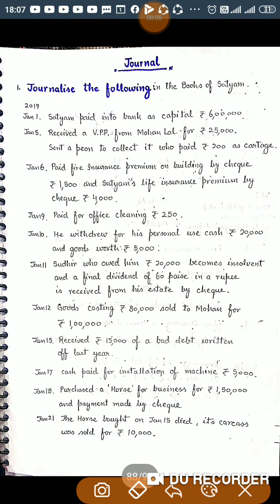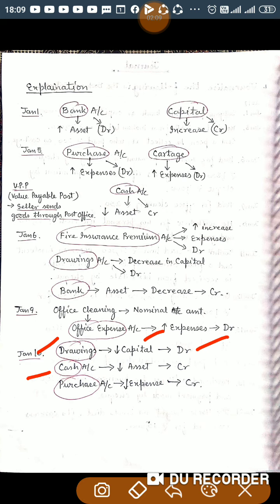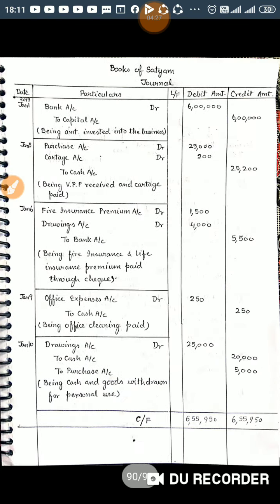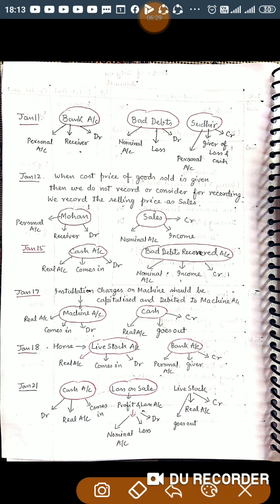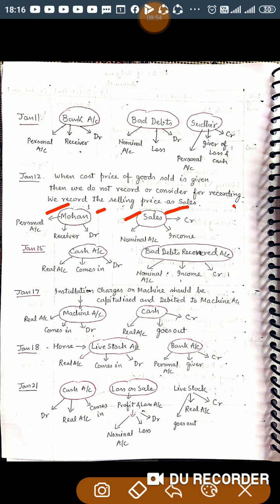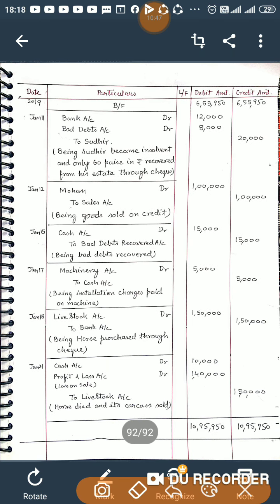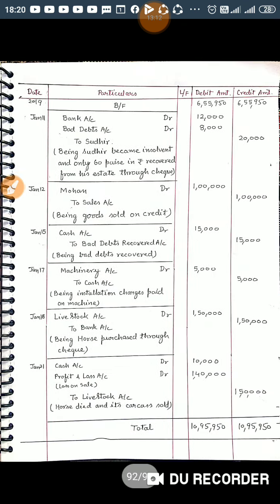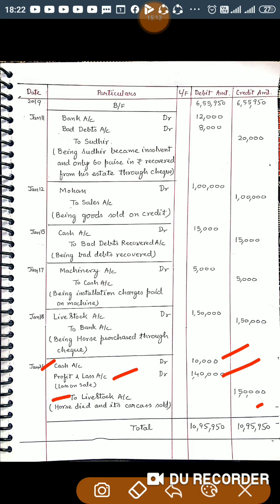Journal : practical solved